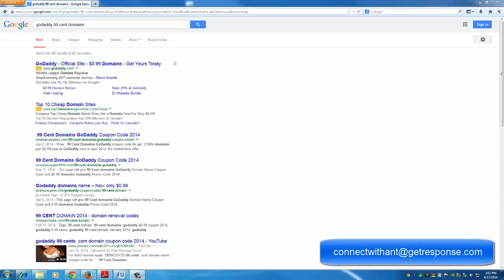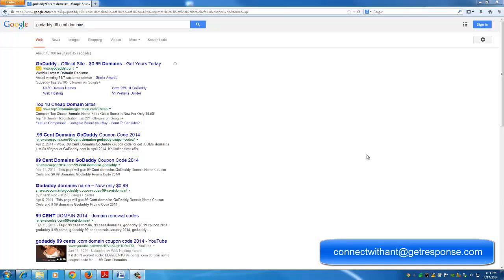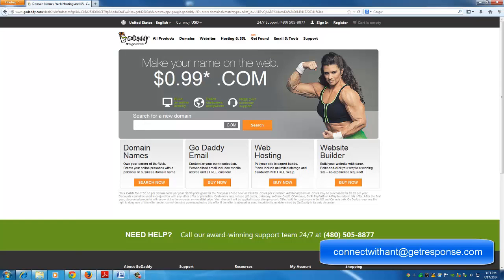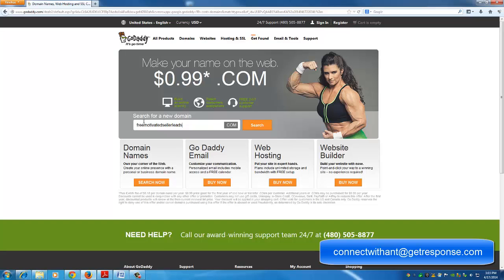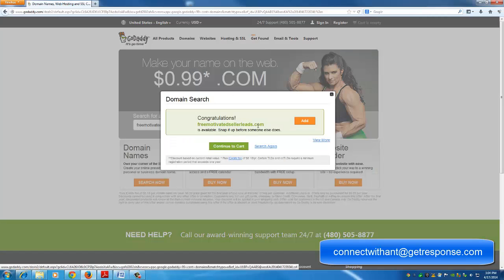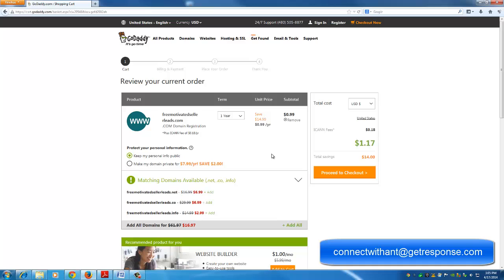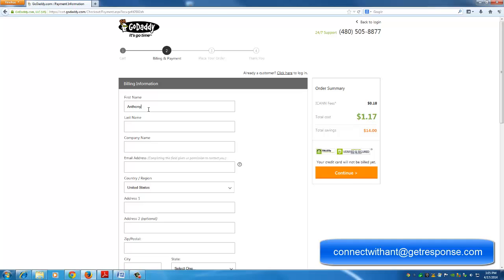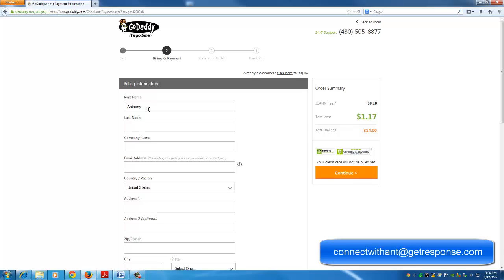How To Buy A 99 Cent Domain From Godaddy | Call Now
Morning Star Capital Investments
Riverside, Ca

In this video I show you how to set up a quick and easy 99 cent Godaddy Domain name. Having keywords in your domain will help the search engines pull your 1st when someone searches using your key word.

✅*Get notified whenever Anthony goes live or posts!

🤑 The 10K Success Blueprint
Make Your 1st $10,000. The proven system to building a Profitable $10k a month business.

👉How To Start Selling Online!
Learn everything you need to know about building a simple website and selling your products online

⚙️Instagram & Facebook Ads Crash Course
Learn step by step the exact strategies and techniques to take your business to the next level

😎Bulletproof Wholesaling
Create the life you want through real estate with no cash or credit

ABOUT ANTHONY:
Anthony Rudolph is a Real Estate and Media Entrepreneur. Anthony’s goal is to help people create and live the life they want. Starting as a loan originator, Anthony originated loans for a number of big investors. Once he realize that he himself could also buy and sell property he started in Real Estate. After connecting with a mentor and learning the ins and outs of Real Estate Anthony generated $1.2 million in his first year flipping homes. Anthony is also the creator and host of the Born to Create podcast where he talks to other creators about how they are creating what they want with the hopes of inspiring others to do the same. Anthony also launched ICRE8 Apparel with the sole purpose of creating motivation for others to live out their dreams.  Anthony’s passion is connecting, growth, impact, and creating.